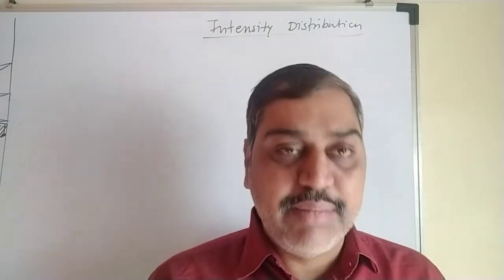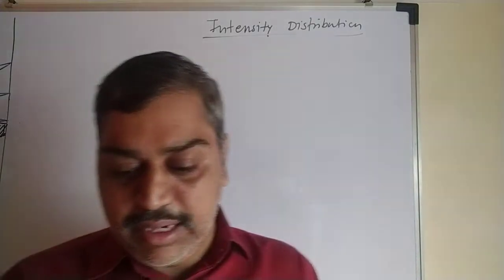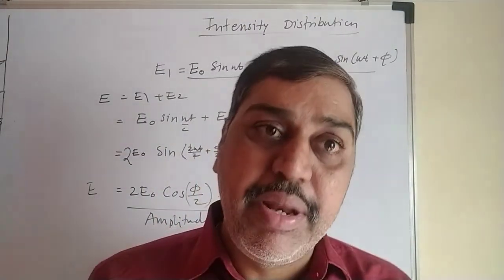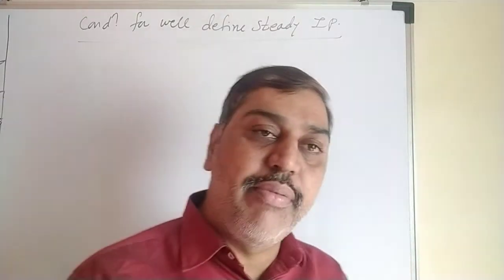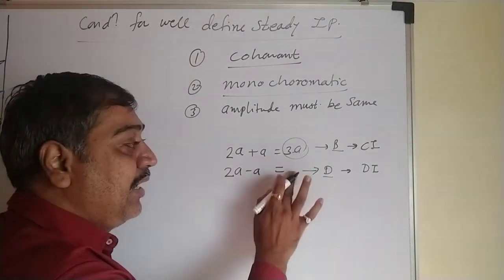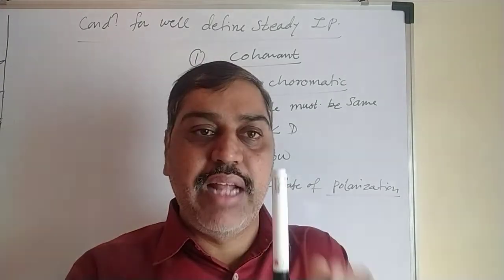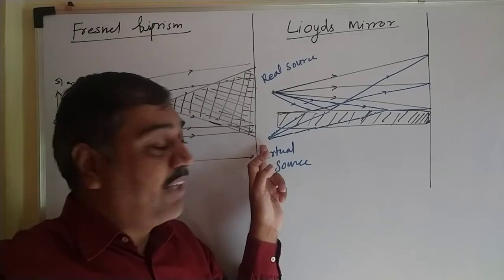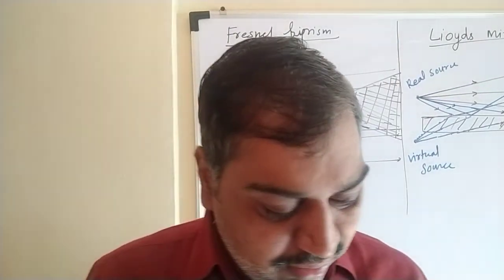Wave Optics | Video 3 | physics | class 12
Intensity of interfering waves | conditions of steady and we'll define interference | Coherent sources by lioyds mirror method | Coherent sources by Fresnel Biprism method